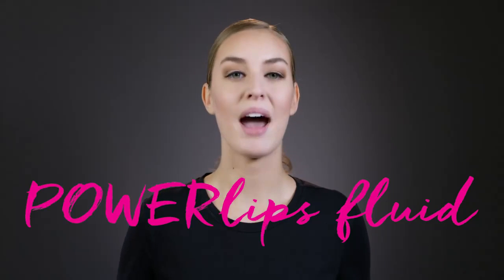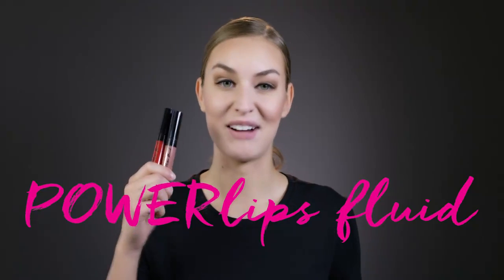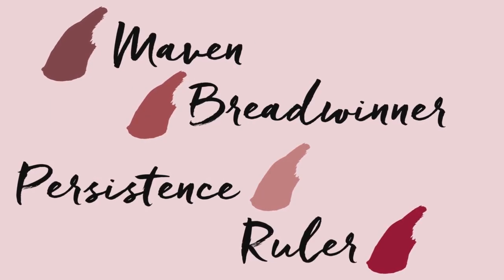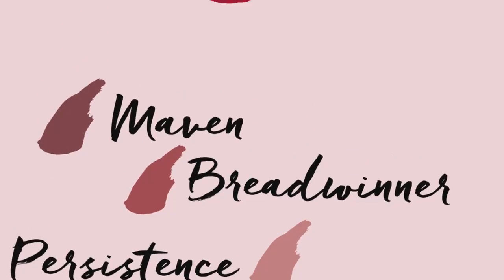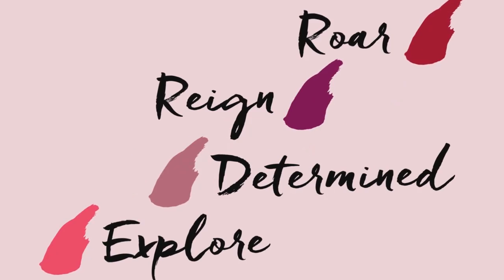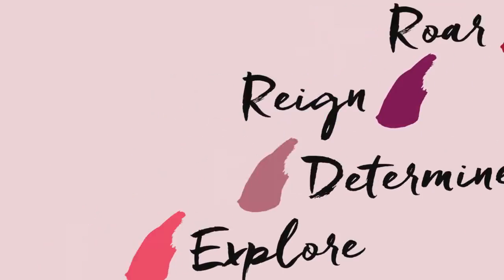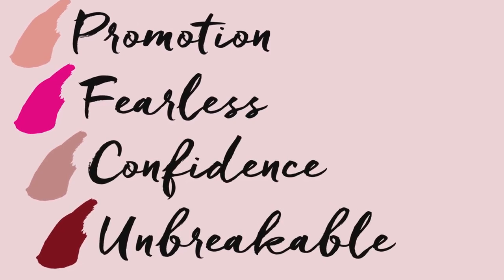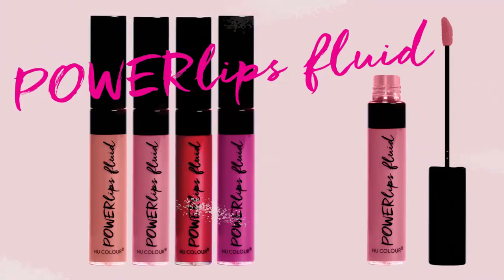Nu skin New coming